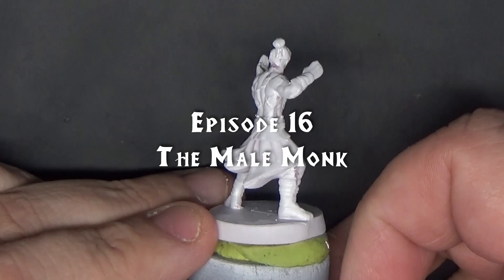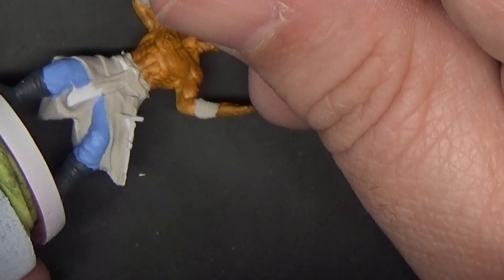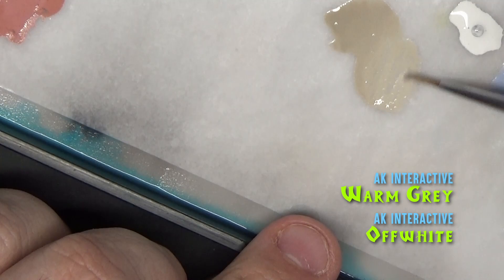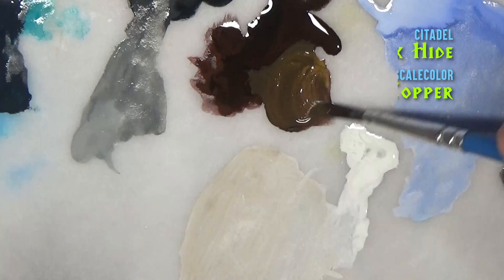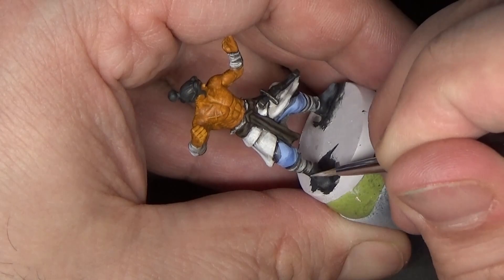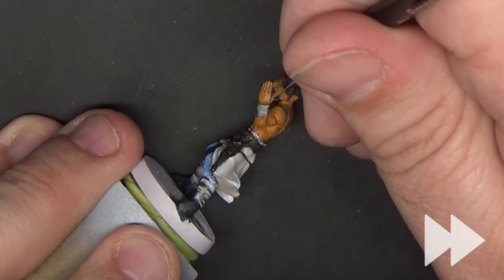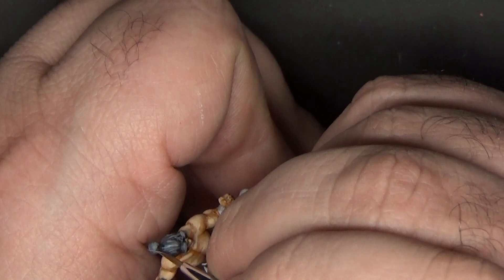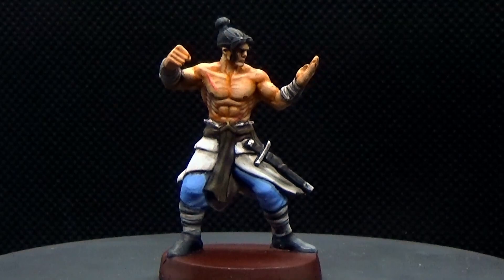Painting HeroQuest: Episode 16 - Path of the Wandering Monk (Male)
In this video I show you step-by-step how to paint the Male Monk from the "Path of the Wandering Monk" expansion to the 2021 version of HeroQuest by Avalon Hill.

Paints used in this tutorial:
- Azure (VMC)
- Black Grey (VMC)
- Cokum Copper (SC)
- Decay Black (SC)
- Hull Red (VMC)
- Offwhite (AK)
- Orcish Dermis (SC)
- Silver (VMC)
- Warm Grey (AK)

C=Citadel, SC=Scalecolor, VMC=Vallejo Model Color, AK=AK Interactive